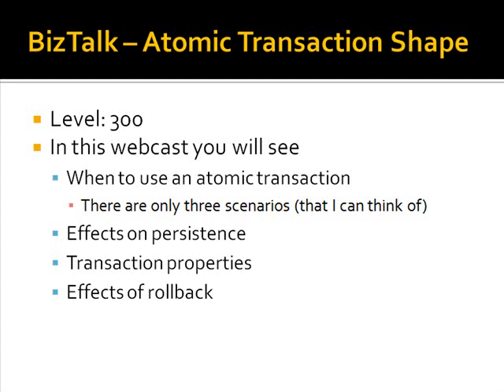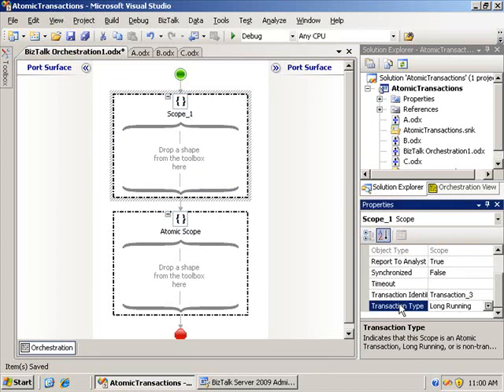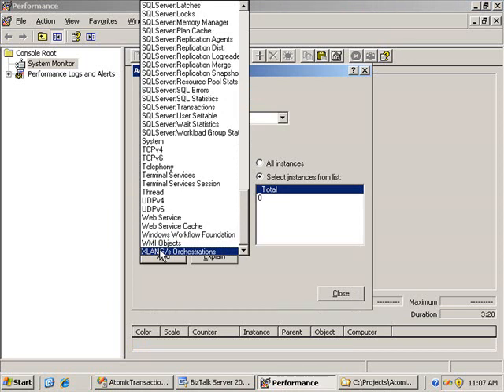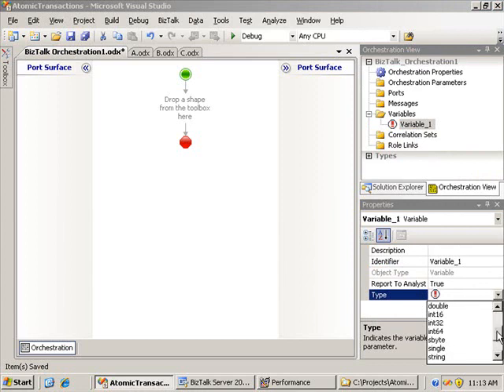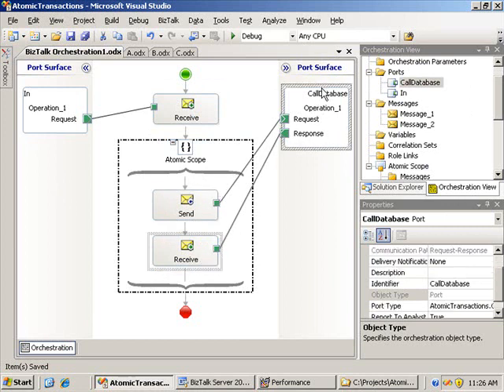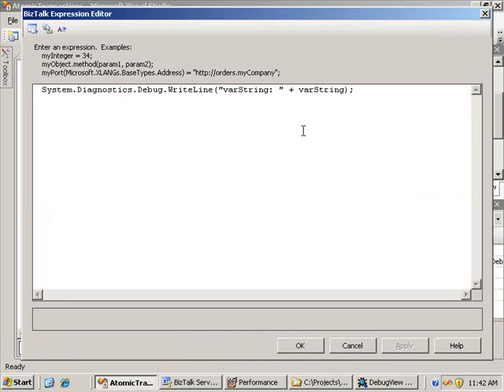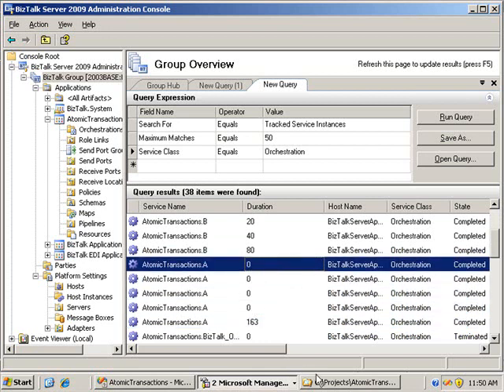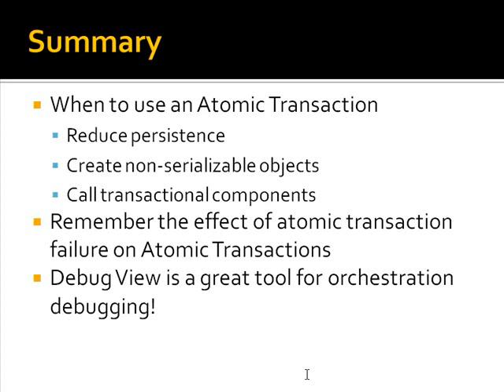BizTalk Server - The Atomic Transaction Shape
This webcast will take a detailed look at the Atomic Transaction shape in BizTalk orchestrations. The correct usage of the shape will be demonstrated along with some tips for reducing persistence and error handling.